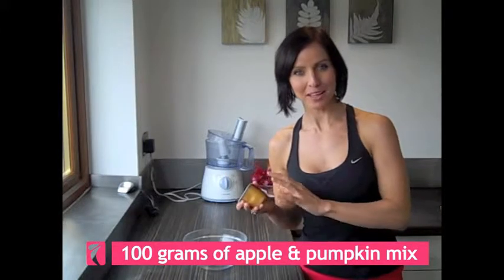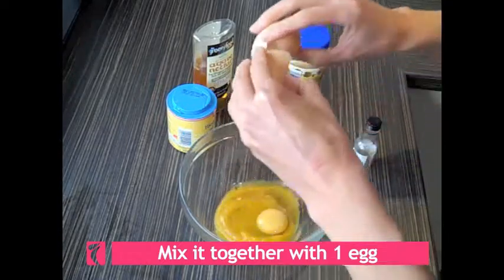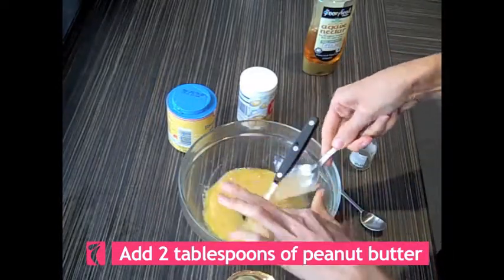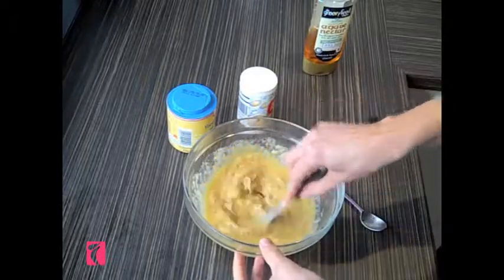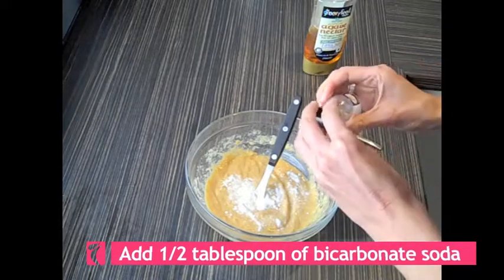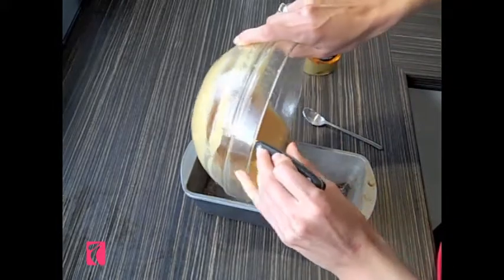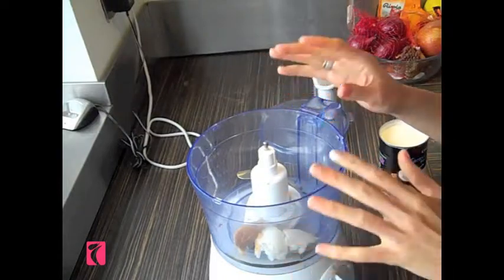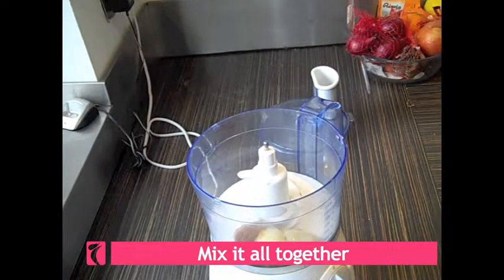Kellys Kitchen - Apple Pumpkin Slice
Apple Pumpkin Slice

Ingredients:
100g of Apple & Pumpkin Baby Food
2 tablespoons of Peanut Butter
2 tablespoons of Agave Nectar or Honey
1/2 tablespoon of Baking Soda
1/2 tablespoon of Vanilla Essence

Icing:
1/3 cup of Coconut Milk
1/2 table spoon of Coconut Oil
1 tablespoon of Agave Nectar of Honey
1 tablespoon of Peanut Butter